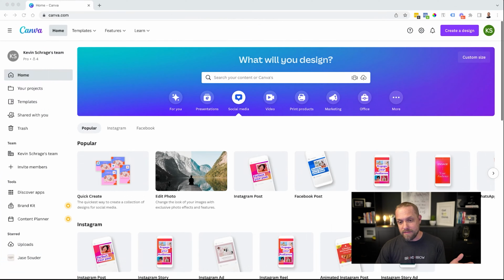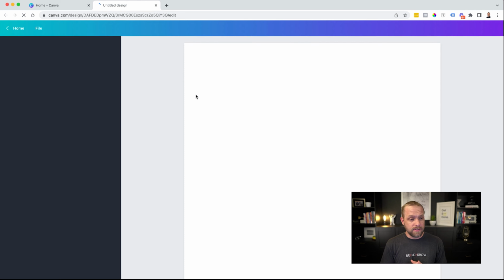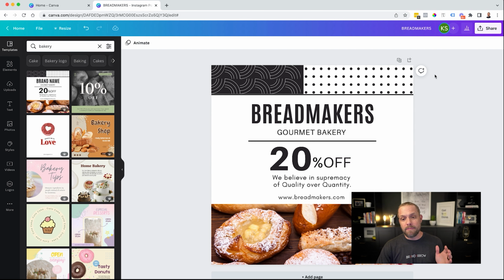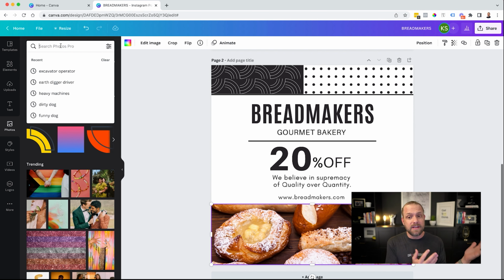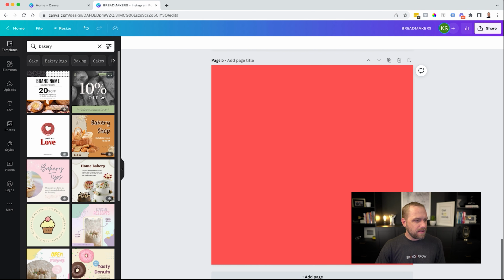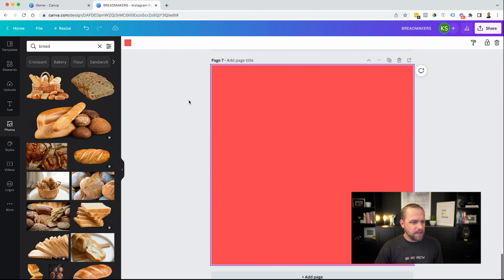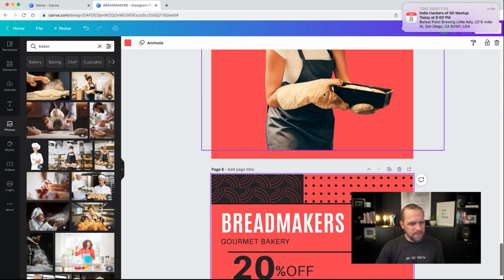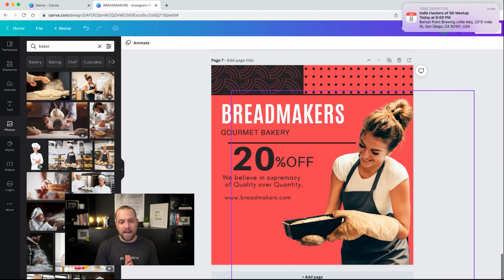How To Design Scroll-stopping Facebook Ads (Using a FREE Tool)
Designing ads for Facebook can seem like a job only fit for design experts. But with the use a free and simple tool, you can create Facebook and Instagram (Meta) Ads that will wow your audience without having to be an expert designer.

This tool also gives you the ability to create multiple ads very quickly. When you're running ads, it's important to try different creatives to see which one will perform the best with your audience. Being able to create a lot of options to test makes this process very quick and easy.

Put on your creative hat and start designing ads like a pro.

Hey! If you’re reading this, you’re probably serious about improving your ability to run profitable ad campaigns.

So, for reading this far down in the description, I wanted to award you with a complimentary strategy session with me.

I only have 1 rule, if you miss the call for any reason, I won’t offer a reschedule.

So if you’re looking for help with your ads or anything Meta related, feel free to send me an email at with the subject (YouTube Free Call) and I’ll send you my personal calendar link.